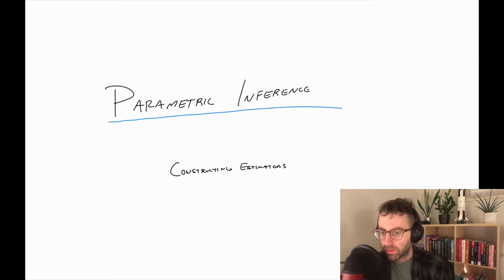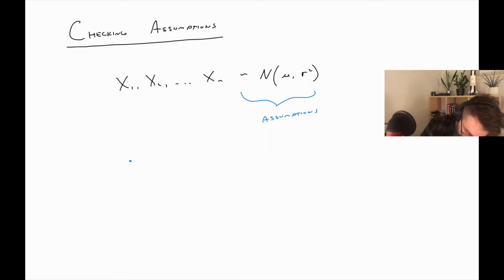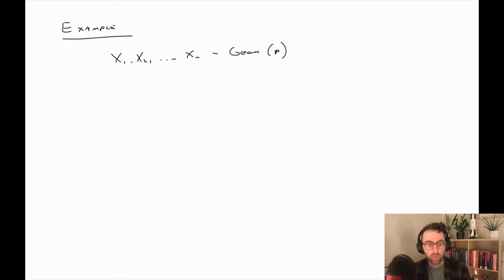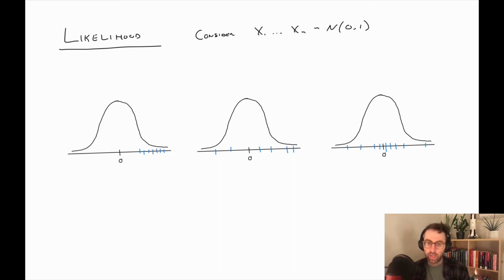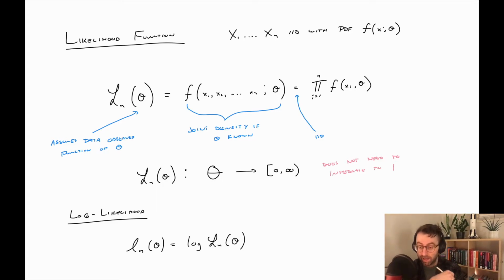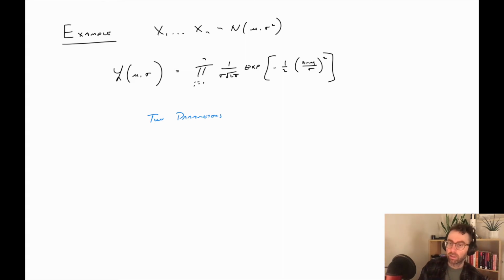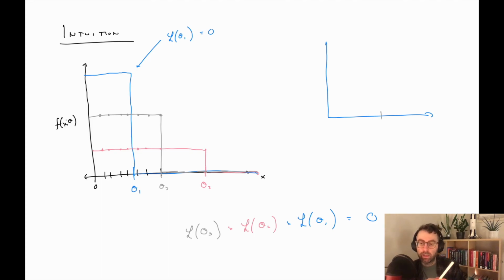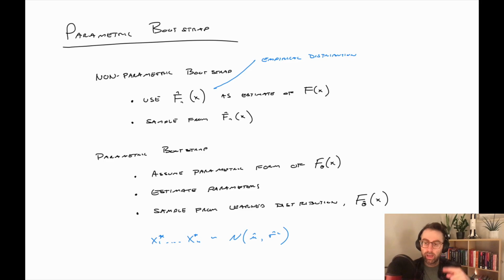STAT 510 /// Parametric Estimators